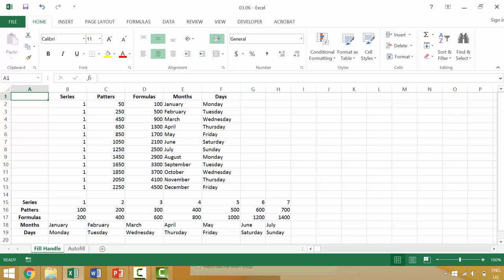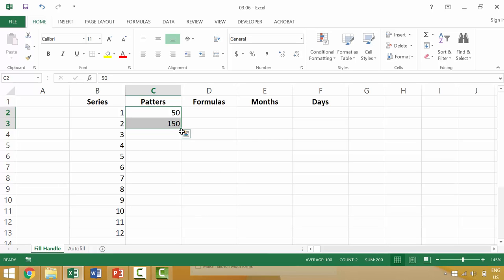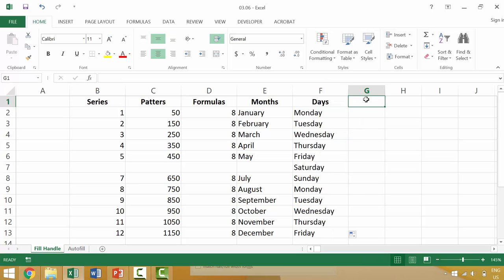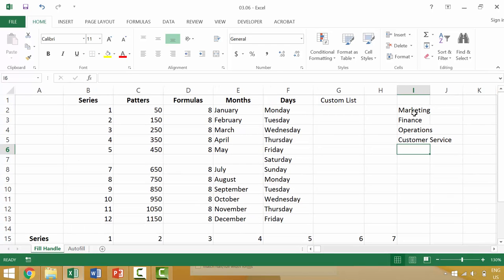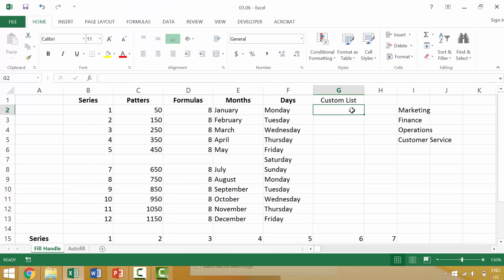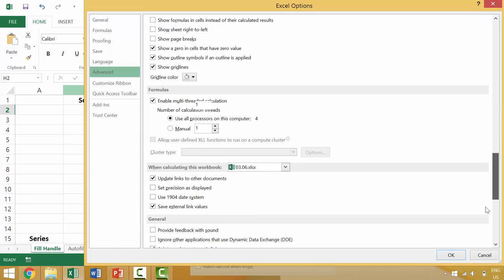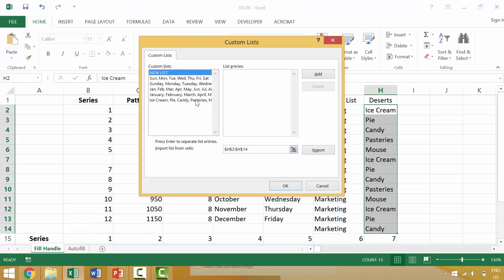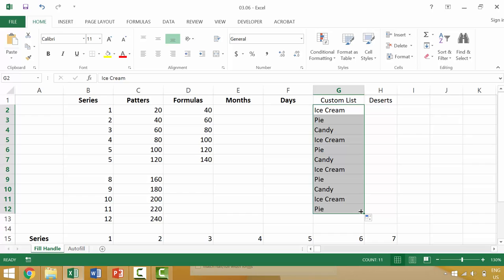Excel 2013 Tutorial for Beginners #17: Autocomplete & AutoFill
In this Excel tutorial we’ll cover the uses and applications both Autocomplete and Autofill within Excel.

Cheers,

Tolan